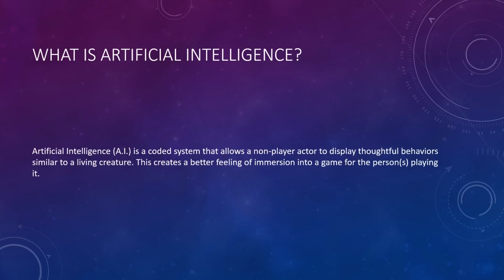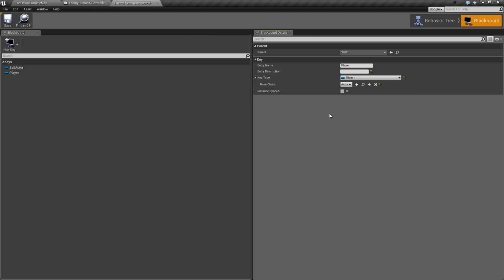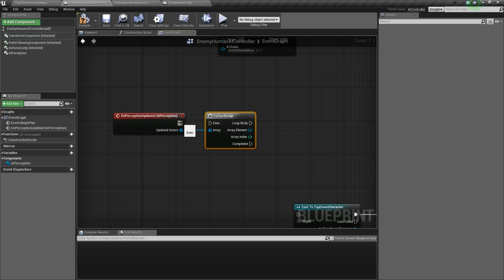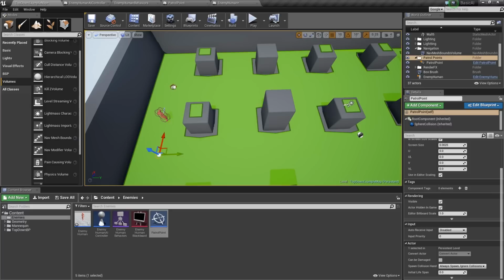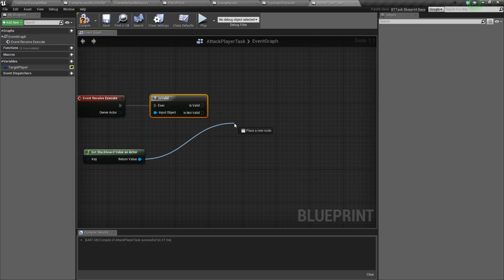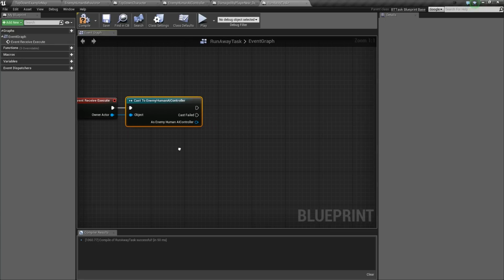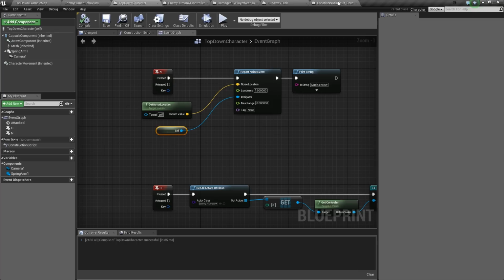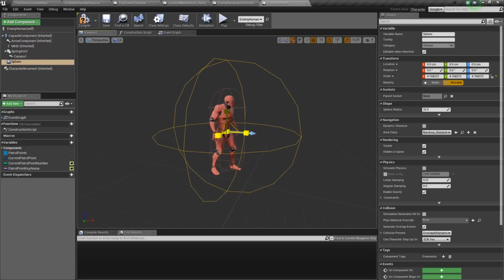Beginning AI In Unreal Engine Using Blueprints - Common Concepts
The first in the 'Common Concepts' series is here! In this tutorial, I walk through the setup of basic AI elements using blueprints in Unreal Engine 4.10, including sight, hearing, attacking, running away and more! Two more tutorials will be coming in the A.I. series: In April, an advanced tutorial that deals with more in-depth topics such as custom services, Finite State Machines and more; and a Group AI tutorial in May that covers flocking and crowd behaviors.

ORIGINALLY CREATED IN UNREAL ENGINE VERSION: 4.10.x
TESTED SUCCESSFULLY IN VERSIONS: 4.11.x, 4.12.x, 4.13.x, 4.14.x, 4.15.x, 4.16.x

Want to help me ensure that quality tutorials, reviews and livestreams like this keep coming, and that more topics are covered?